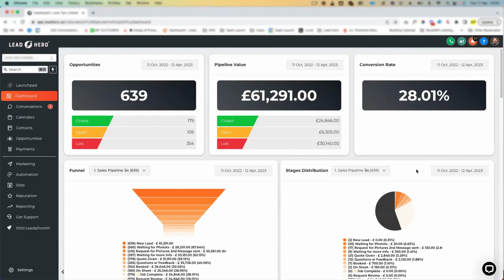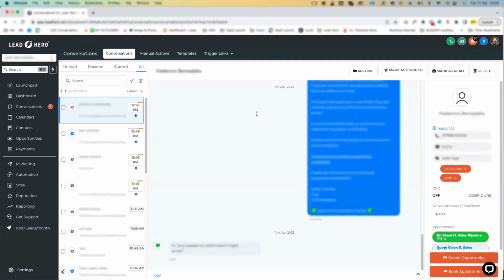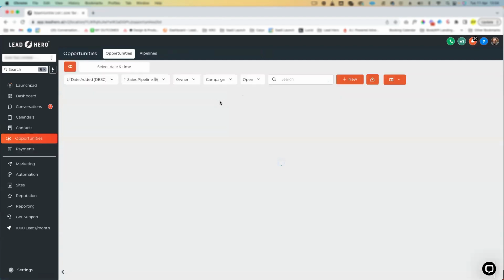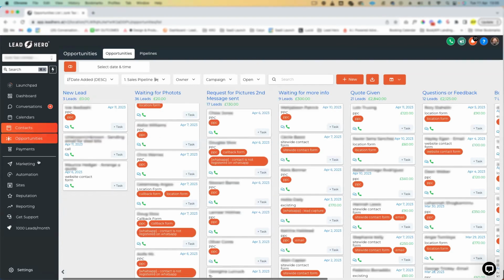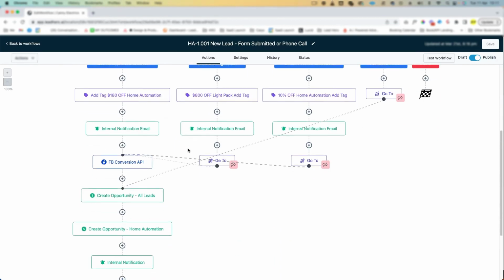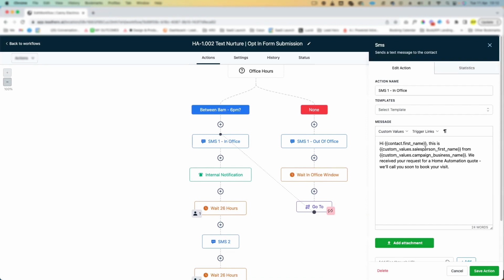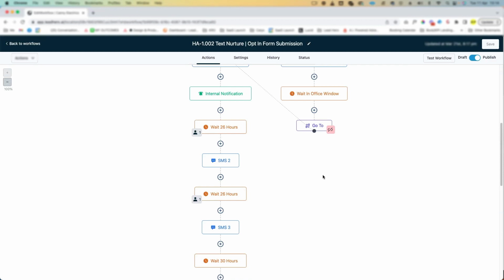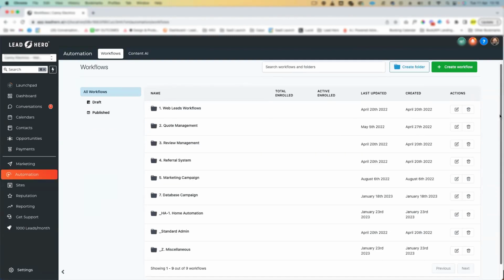Demo of Lead Hero and SimPRO - Seamless Lead Management, Marketing and Sales Automation for simPRO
Quick overview of Lead Hero AI and our simPRO integration that enables simPRO clients to seamlessly integrate their marketing and sales into simPRO field management software.

Lead Hero AI is an approved simPRO PARTNER.

Lead Hero AI is the AI-driven marketing CRM taking small businesses by storm!

We help you automate your entire marketing strategy, generate more leads, make more money, and of course, free up your time in the process!

Lead Hero AI use A.I. and marketing automation to cut costs, increase sales and move 1000x faster than the competition.

When you respond in 5 minutes or less, you are 100x more likely to make initial contact with a lead. Imagine what all those customers could do for your business.

👉 Power Up With AI
If you were thinking about hiring a receptionist, you won’t need one. All you need is to plug in our AI, and it immediately begins doing the heavy lifting for you.

👉Drive More Sales
FACT: 78% of Customers Buy from the Business that Responds FIRST. Waiting too long means that your prospect has probably already moved on, and you lost out on a sale.